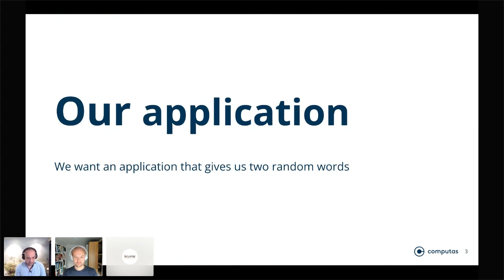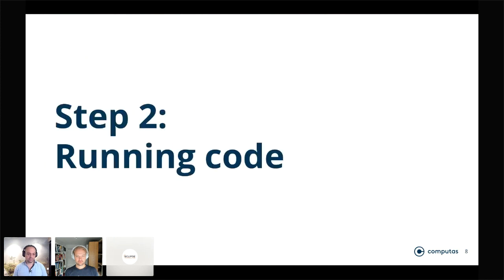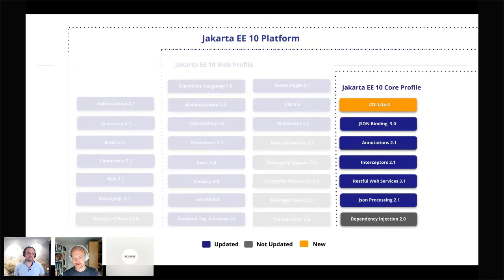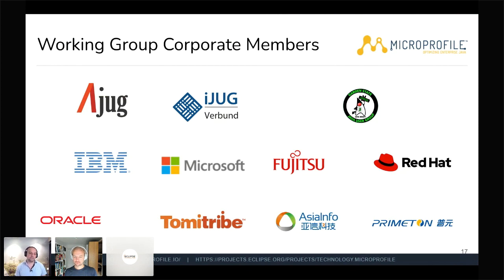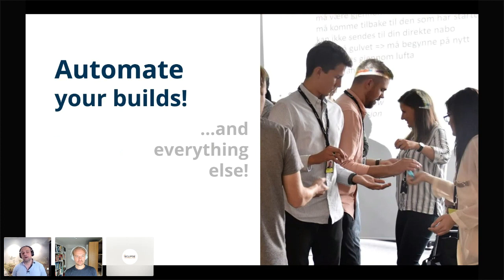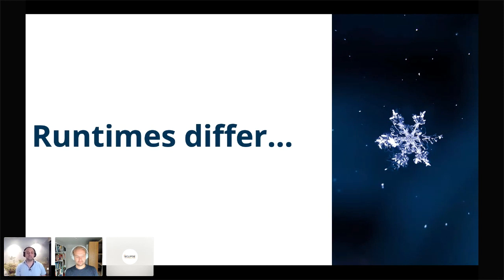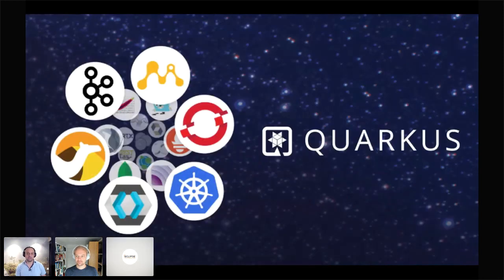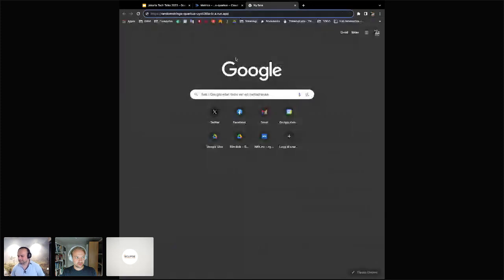Jakarta Tech Talk - Serverless Java Apps in the Cloud: MicroProfile, Quarkus, and Cloud Run